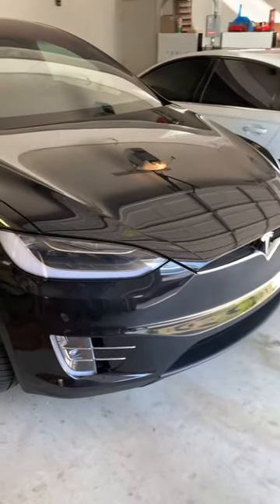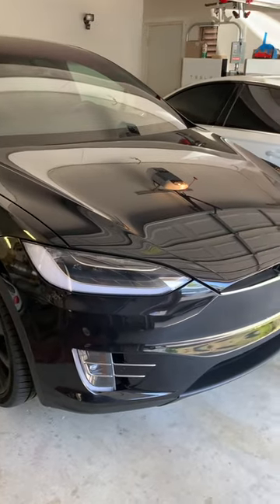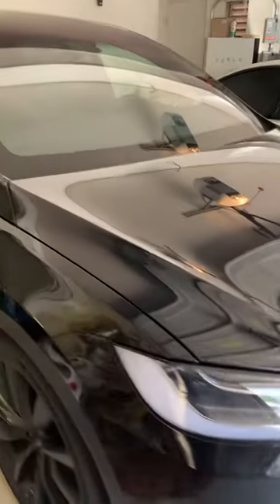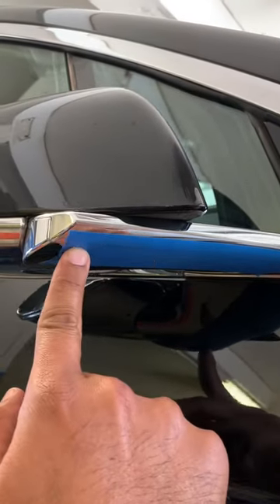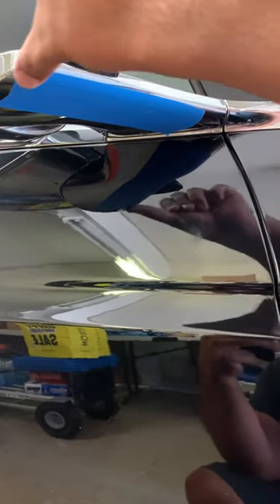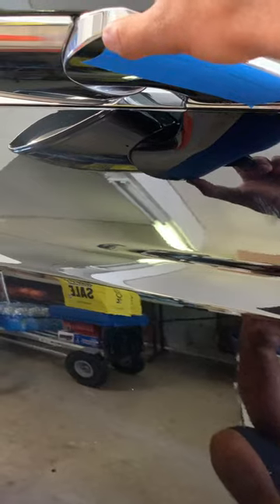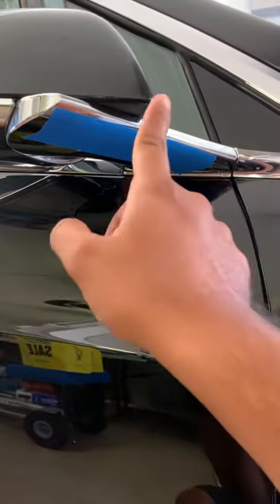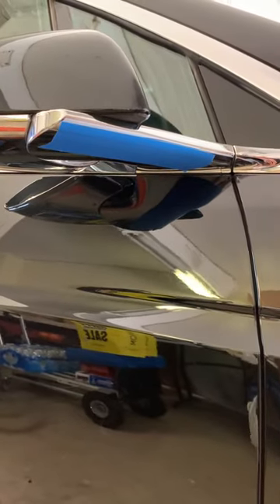Tesla Model X Whistle Noise from Driver/ Passenger Side 10-30mph.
Tesla Model X 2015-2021, Windows whistle noise from Driver or passenger side windows.
The problem is the design of the rear view mirror which has a small lip.
When Driving at 10-30mph the tiny lip creates a vortex hence causing a whistle noise.
This noise goes away at higher speeds.
Please check and put painters tape which can be purchased at Home Depot for $3.
It solve my problem and it can solve yours if you have similar issues.